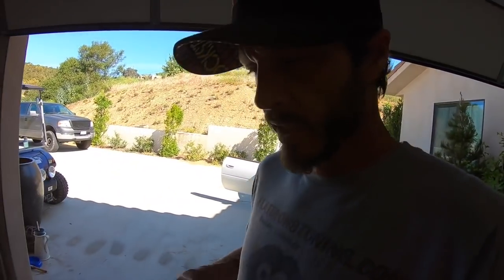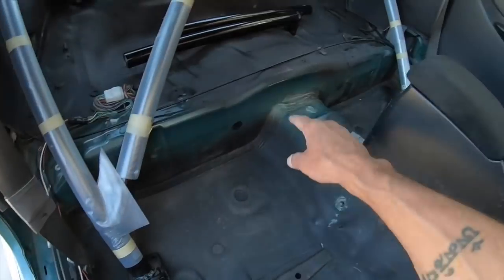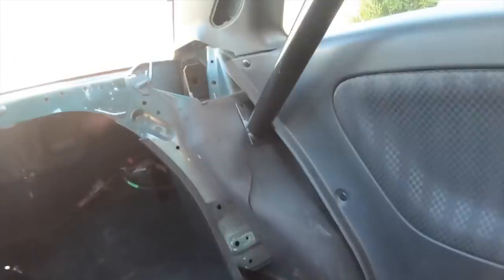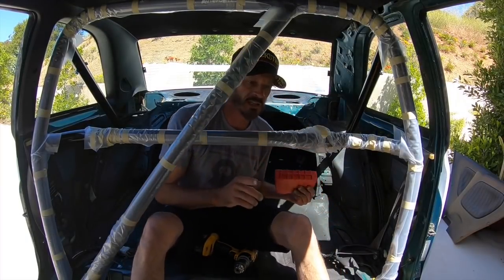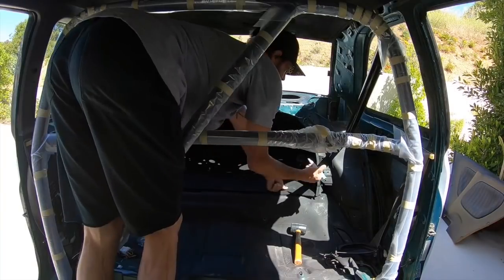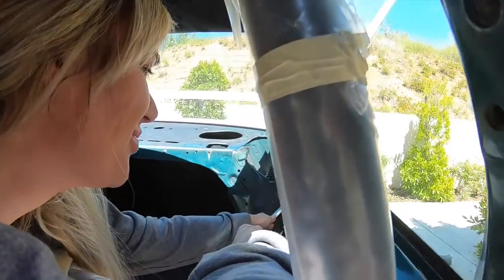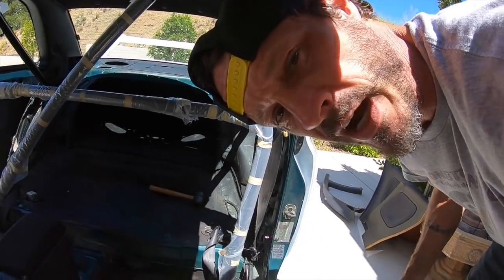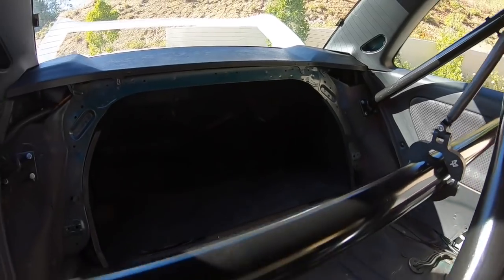"HALF CAGED" Built Not Bought #11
I've been busy and sick but still able to wrench on the build a bit. I Started to actually just mock up the Autopower half cage but ended up just installing it completely since the car was already apart and I didn't see any sense in doing it twice. It fit really well once I figured out that the rear interior quarter panels needed to come off. Enjoy and hope to keep the momentum going on not only these edits but the build itself with how busy I'm becoming.